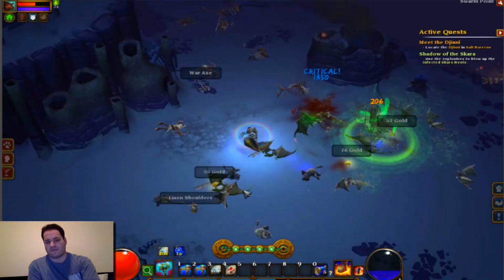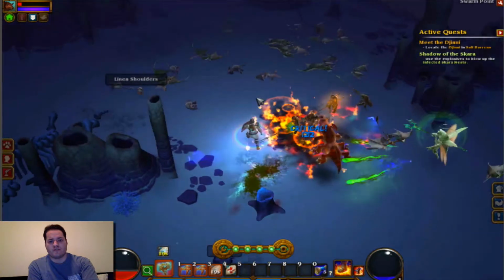Torchlight II (Mac) - Engineer Build First Phase Beast!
Here is my first video of me leveling the engineer! I have decided on a build direction, and I hope that it turns out well!